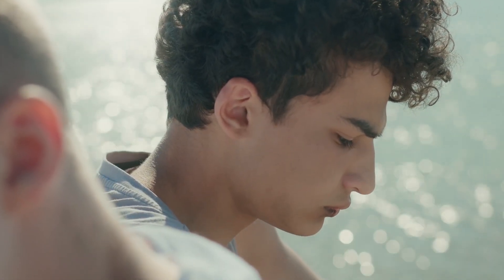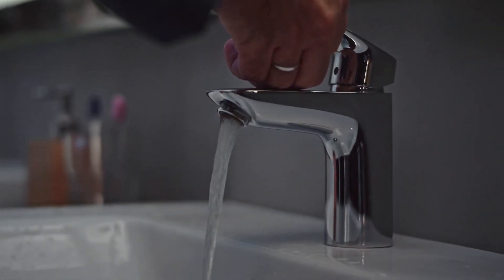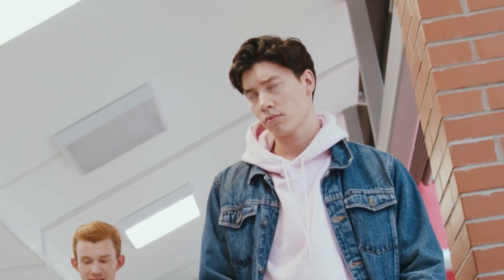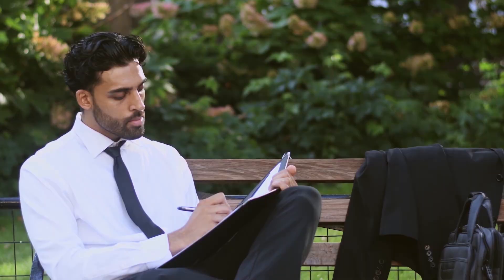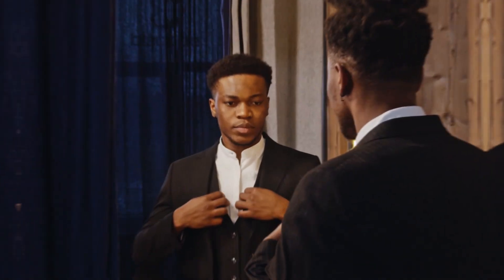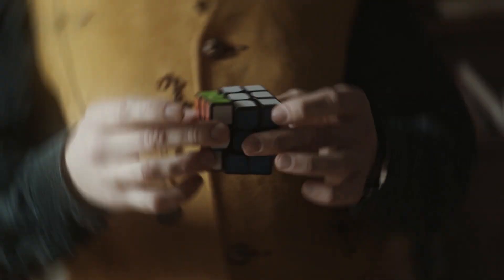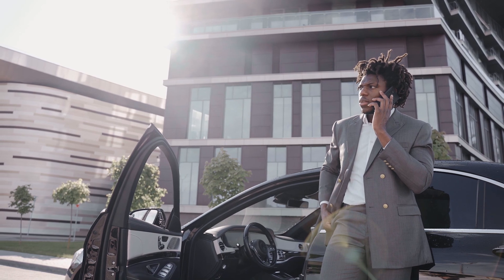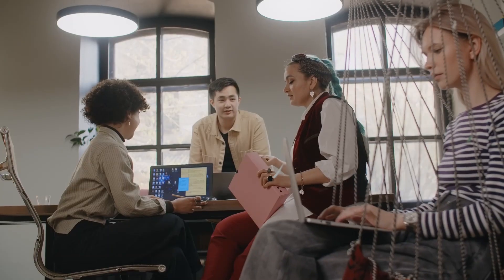How Looksmaxing Can Change Your Life (No BS Guide)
Are you tired of feeling insecure about your appearance? Do you want to become the best version of yourself? Then you don't want to miss this video, where we share 10 fundamental tips for looksmaxing and achieving a glow up. We'll cover everything from skincare to exercise, providing practical strategies that can help you enhance your physical appearance and improve your mental and emotional well-being. Whether you're looking to boost your confidence, improve your social life, or simply feel better about yourself, these tips are sure to make a difference. So, join us as we explore the world of looksmaxxing and discover the secrets to transforming your life.